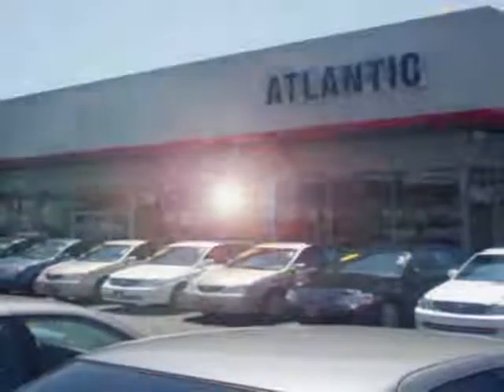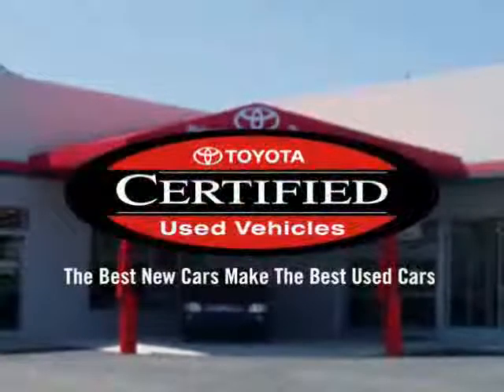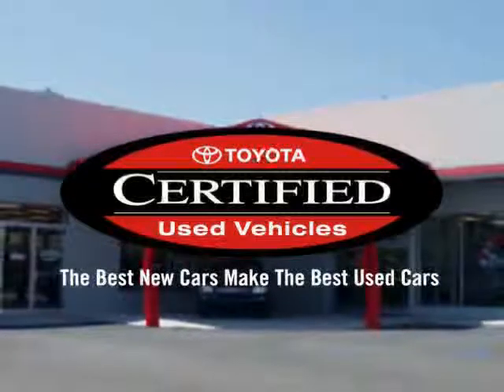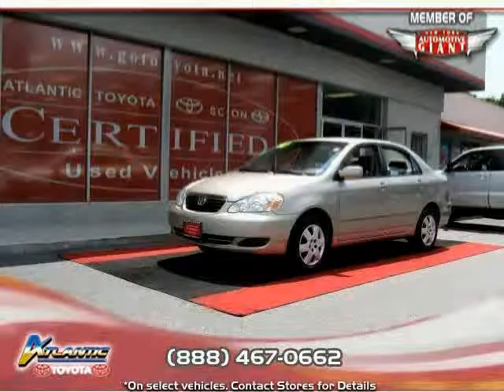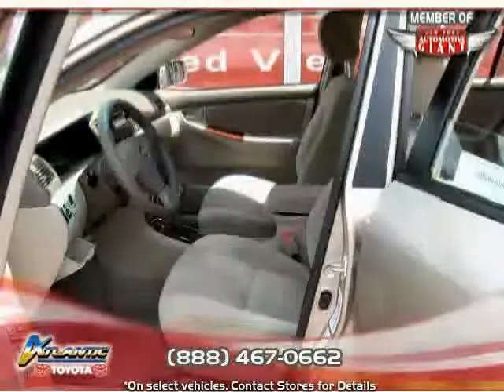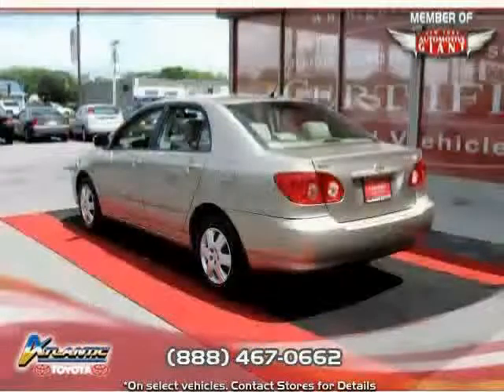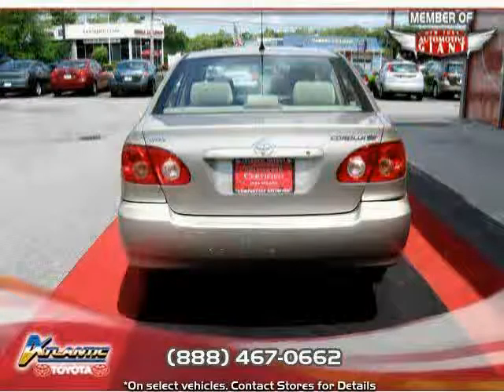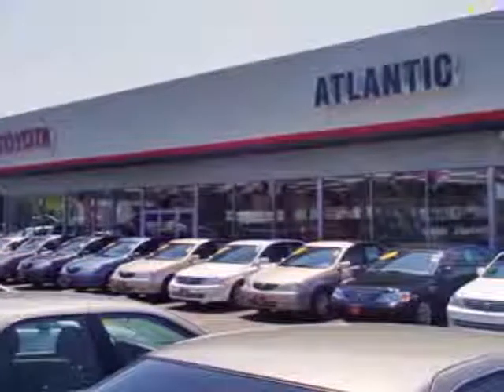2007 Toyota Corolla used in NY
This 2007 Toyota Corolla NY is offered by Atlantic Toyota NY can be compared to any 2007 Toyota Corolla in NY